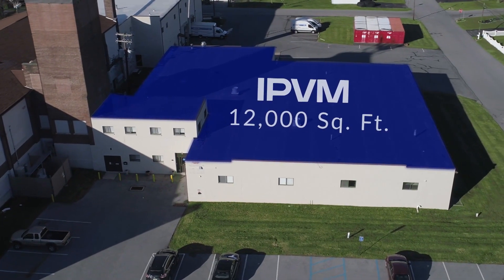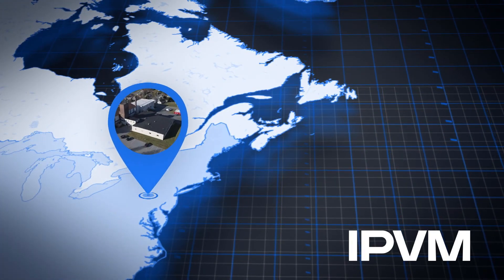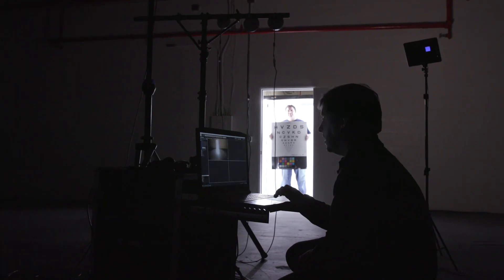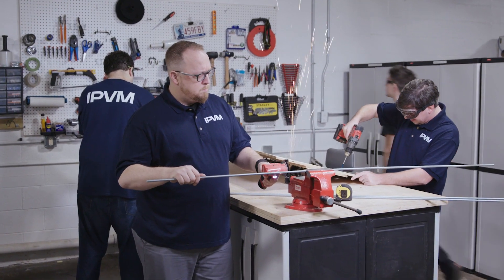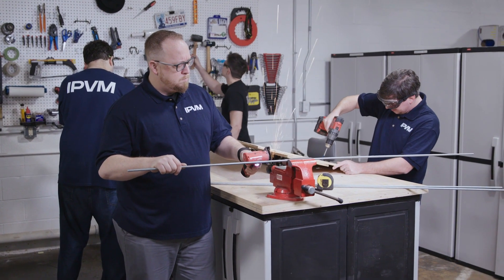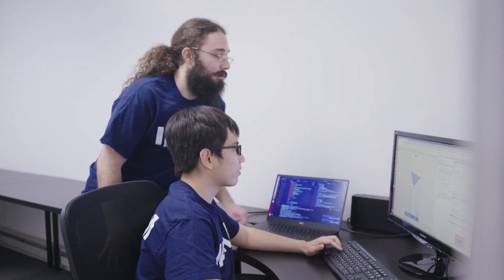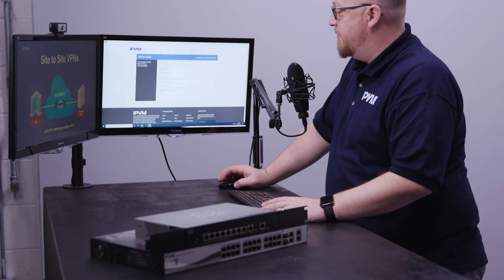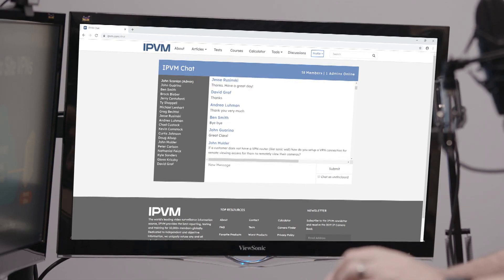IPVM Opens World-First Video Surveillance Testing Facility